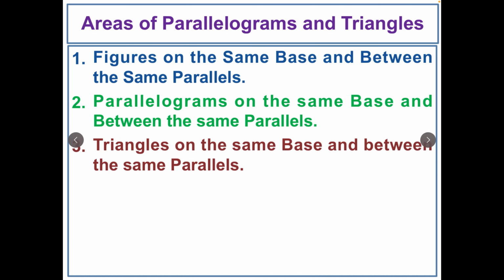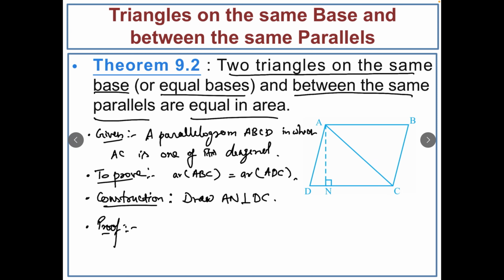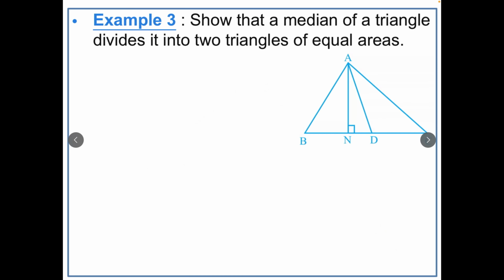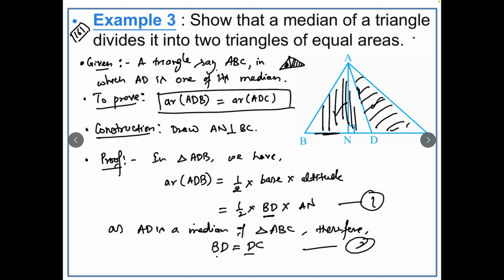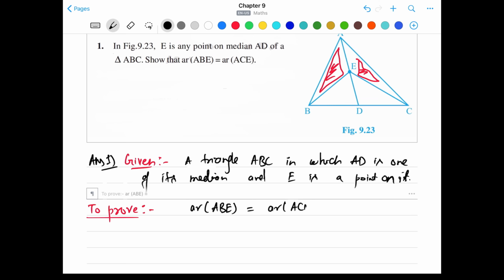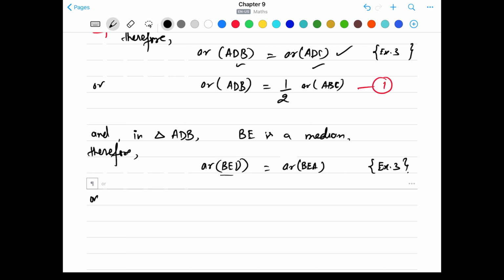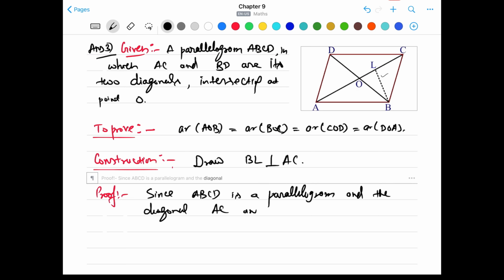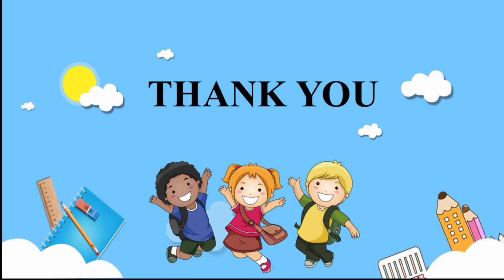Areas of Parallelograms and Triangles | Chapter 9 | Ex 9.3 (Part 1) | Class 9th | Maths (Session 03)